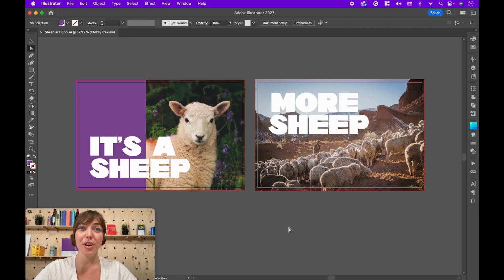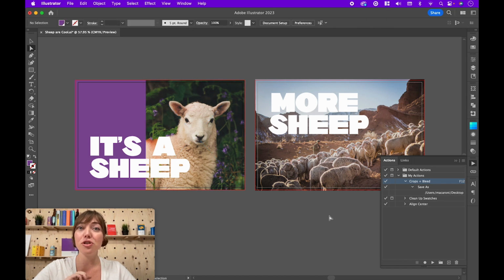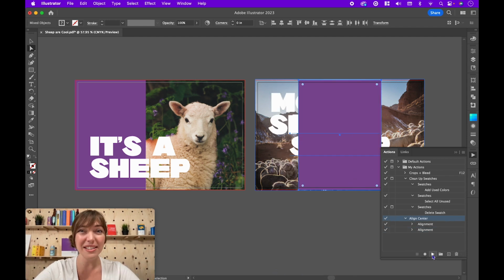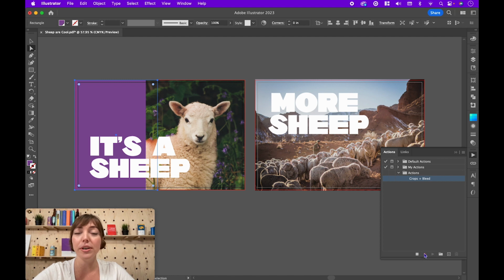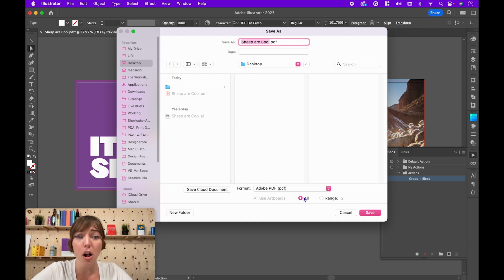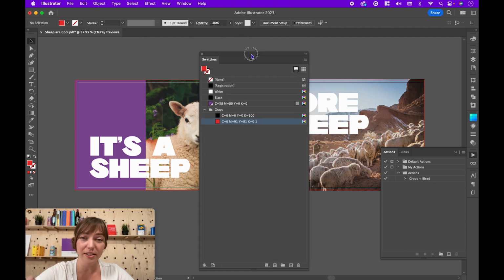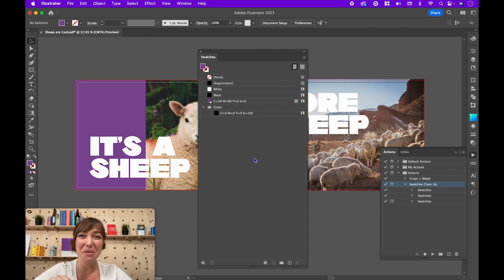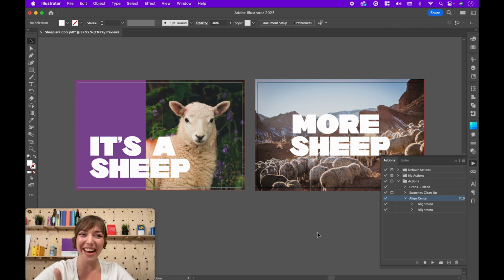Illustrator Actions | Adobe Illustrator Tutorial | SPEED UP your graphic design workflow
In this video, we will show you how to speed up your graphic design workflow using a little-known tool, Illustrator Actions. We will show you how to set them up so you can create your own Actions to customize your workflow.

00:00 Intro
00:22 Why Illustrator Actions are amazing
01:08 What is an Illustrator Action?
01:37 Actions Panel and Default Actions
02:27 Custom Illustrator Action - PDF Export with Crops and Bleeds
03:17 Custom Illustrator Action - Clean up your Swatches
03:40 Custom Illustrator Action - Align Center
04:13 How to set up Custom Illustrator Actions - PDF Export with Crops + Bleeds
06:57 How to set up Custom Illustrator Actions - Clean up your swatches
08:28 How to set up Custom Illustrator Action - Align Center
09:41 Outro - Illustrator Actions

If you are a graphic designer working in Adobe Illustrator, you need to start using Actions. Illustrator Actions will speed up your design process and add some magic to your workflow. Doing this will make you a faster designer, help you go from beginner to design pro, and maximize the amount of time you are in your creative flow and not navigating through menus. Illustrator Actions can be created to apply to all types of design including brand design, logo design, and poster design. We are Print Design Academy and we transform graphic designers from beginners to print and packaging design experts. We will show you how to easily create Action Sets to switch back and forth depending on the type of project you are working on.

At Print Design Academy, we have over 25 years of experience with print. Teaching Graphic Designers to be experts in print design.

Listen to the Print Design Podcast to hear talented Graphic Designers share behind-the-scenes details on how great print projects were brought to life.